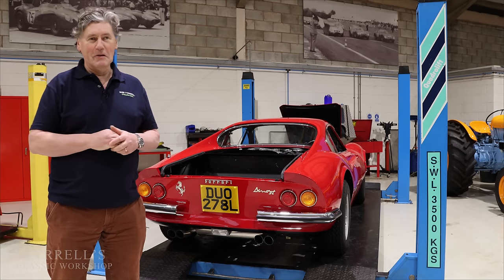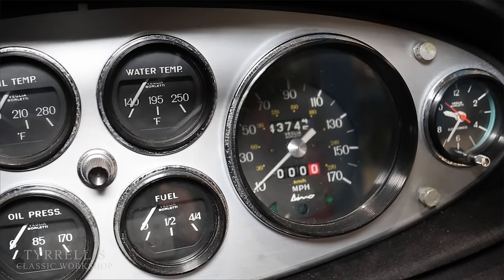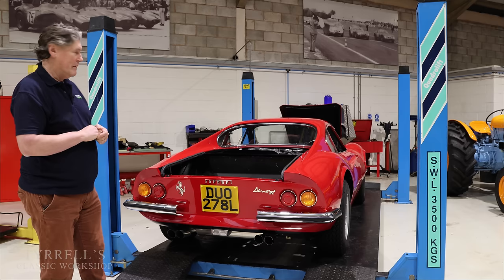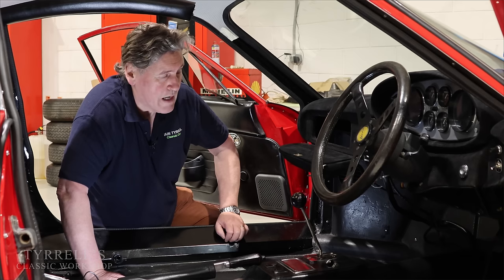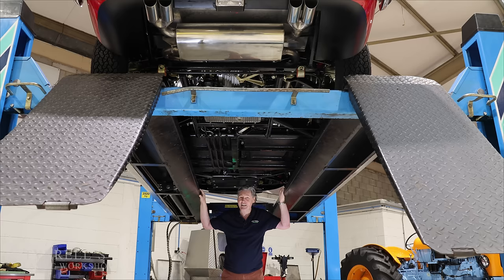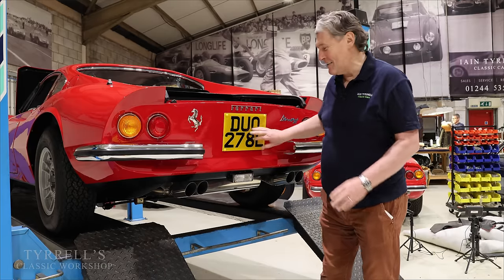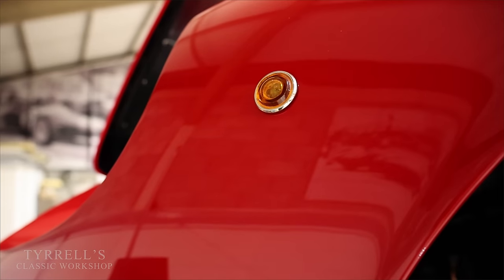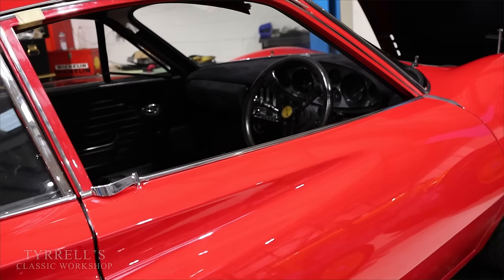Ferrari Dino 246 GT Restoration: From Bare Shell to Beauty Part 3 | Tyrrell's Classic Workshop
Join Iain Tyrrell in this episode of Tyrrell's Classic Workshop for an up-close look at the extraordinary transformation of the Ferrari Dino 246 GT. A few months ago, this iconic car was merely a beautifully painted bare shell. Today, it stands on the brink of completion, a testament to the teams' classic car restoration artistry.

With in-depth knowledge of this vehicle, and having worked on over several decades, Iain guides us through some uniquely charming aspects of the Dino 246 GT.

Iain highlights the meticulously restored bumpers, number plate and even the windscreen wipers… elements often overlooked but crucial in bringing the car's character to life. This episode features a special focus on the beautifully crafted curved rear window, a hallmark of the Dino's design elegance.

The interior of the car receives its share of attention, with Iain exploring the original features that maintain its authenticity. A notable highlight is the original Blaupunkt radio, capable of Short, Medium, and Long-wave reception, reflecting the era's technology and style. No FM or DAB to be found here.

This episode is not just about car restoration; it's a journey into the heart of automotive history, celebrating the blend of engineering and artistry that goes into reviving a classic like the Ferrari Dino 246 GT.

An Aviant Digital Media Production

Chapters

00:00 The Dino story so far
01:35 Is the Dino a true Ferrari?
03:42 How did they make this in the 1960's?
05:02 A look at the interior
07:34 How good does this look?
11:02 It's only original once
12:58 It's just a manky old wiper blade, isn't it?

IMAGE CREDITS

All photos sourced from Wikimedia Commons unless otherwise stated.

Title: Enzo and Dino Ferrari 1949
Creator: Unknown

Title: 1989 Jaguar XJ-S at Bristol Car Show, England.

Title: Ferrari 365 GTB/4 Daytona at the Hampton Court Concours 2020.

Title: Ferrari 400 GT
Creator: Thesupermat

Title: Lamborghini Islero at Techno-Classica 2018, Essen
Creator: Matti Blume

Title: Lamborghini Countach
Creator: Countachinfo.de

Title: Rear view of a Ferrari 365 GT/4 BB
Creator: Alexander Haas, wunscholdtimer München

Title: Ferrari 250 GTO
Creator: Marty B from the United States of America

IMAGE LICENCE LINKS